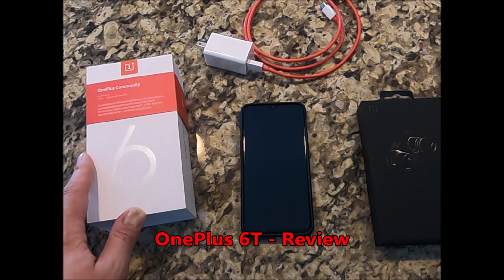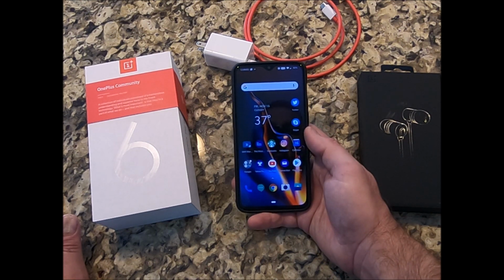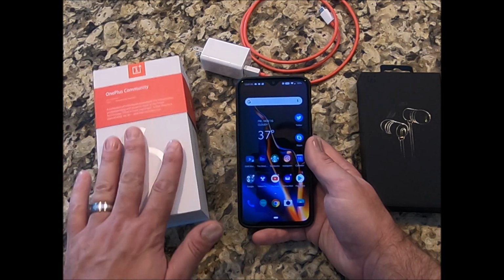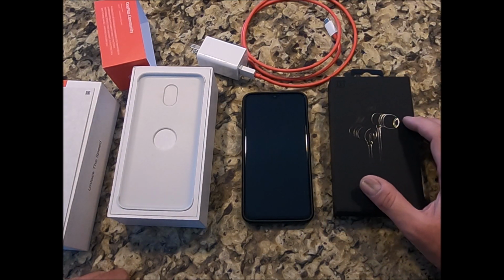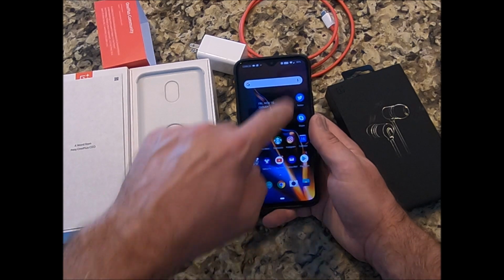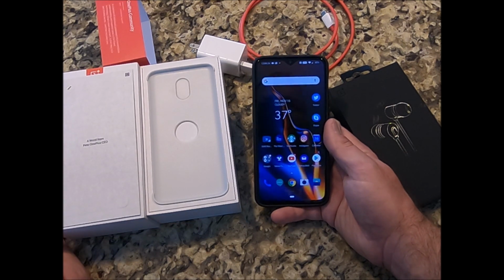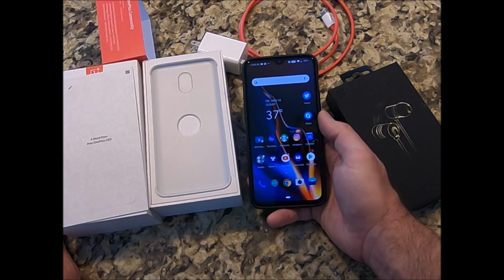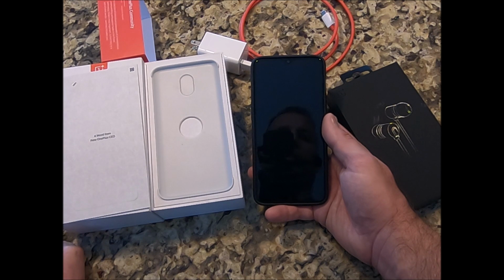Oneplus6T -- First Impressions -- Verizon Wireless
Hey guys, had to get a new cell phone in order to keep up with all the social media and the YouTube videos. Just wanted to give a quick review and pricing in case anyone is interested or in the market for a new android phone. I love this thing, watch the video and I'll let you know how you can get one at the end.

Here's the link to Oneplus' website if you'd like to check out the phone. The phone really is an amazing deal with models from $549 to $629, check it out
This code should give you either $20 off accessories or free priority shipping, try it:  5DTI7N6IG9J58KG

Also working on a different mic setup if anyone's interested in a wireless lavalier mic: